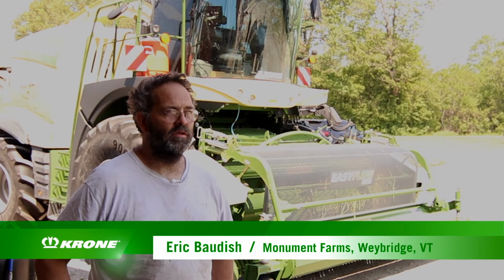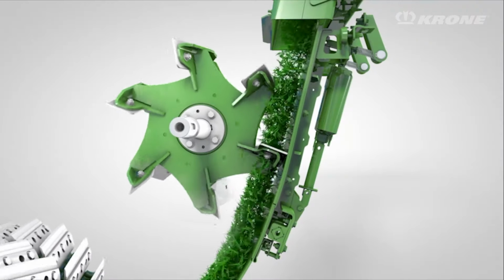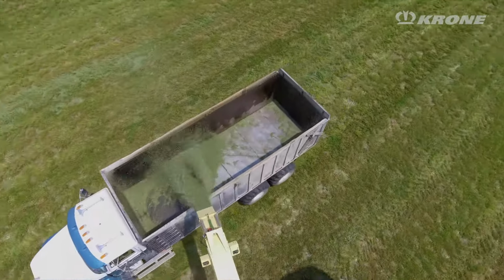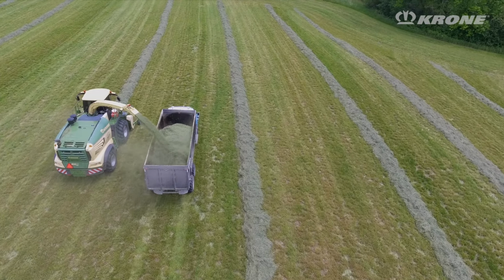Why I run BiG X™ 680 Forage Harvester with Eric Baudish.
Eric Baudish, lead operator at Monument Farms in Vermont,  tells you why running the Krone BiG X 680 is easy and has made a BiG difference in their operation.